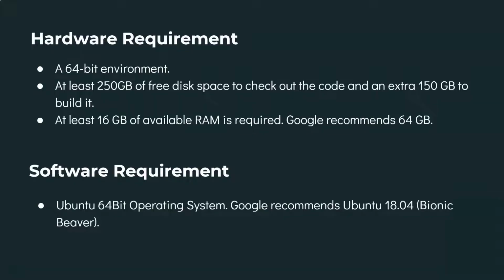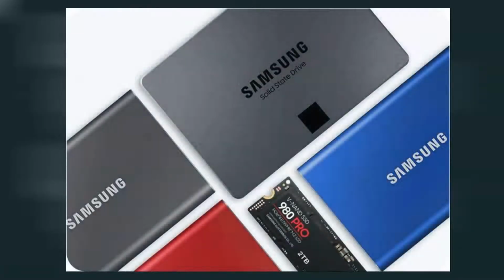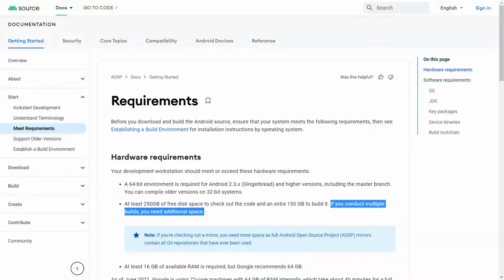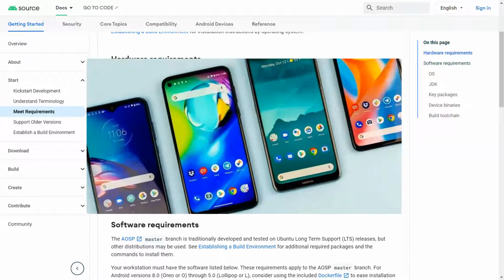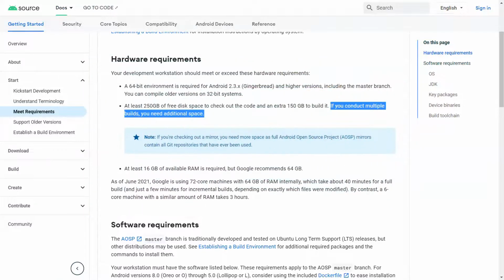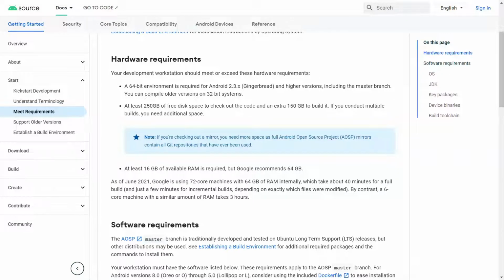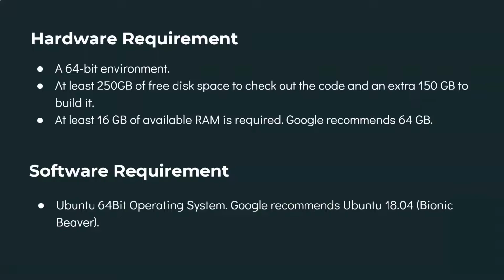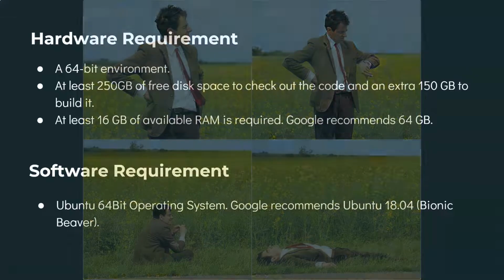Android 12 AOSP Environment Setup Introduction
In this series of videos, we will explore Android 12 from an AOSP point of view. So let's get started. Let's first download and build AOSP12.

For structured courses on aosp, please use the below links. Good Luck.

Android Deep Analysis - Startup and Window Management